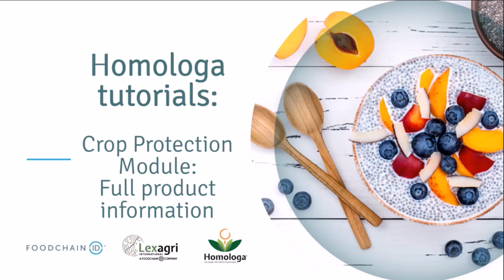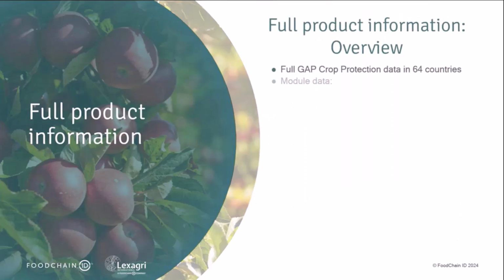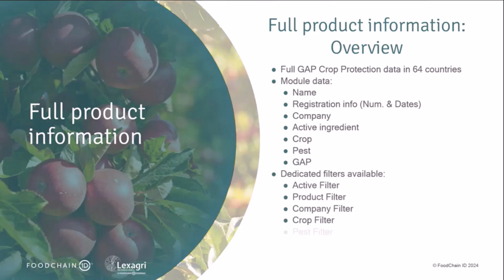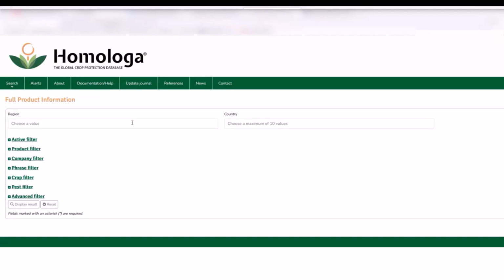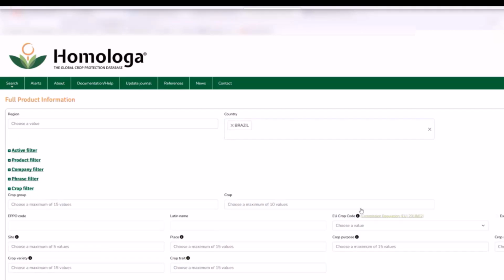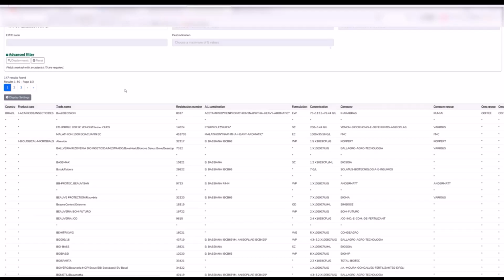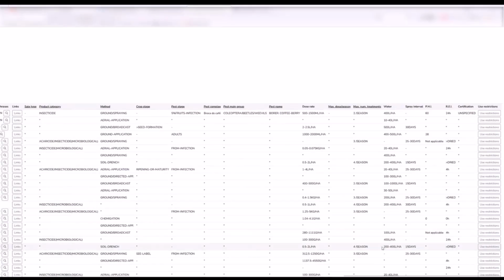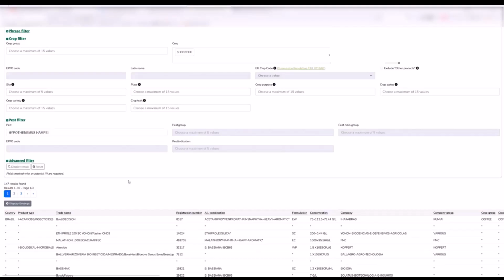Full product information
In this Homologa tutorial as we dive into the most complete plant protection module: Full Product Information! This powerful module offers complete details on global crop protection, including active ingredients, registration data, good agricultural practice (GAP) insights, and much more.

In this video, you'll learn how to navigate the module, use filters (such as active, product, and pest filters), and extract detailed information for specific crops, pests, and regions. Watch as we demonstrate finding GAP data for coffee crops in Brazil, including dose rates, pest stages, application patterns, and more!